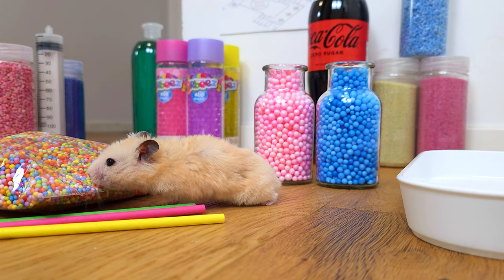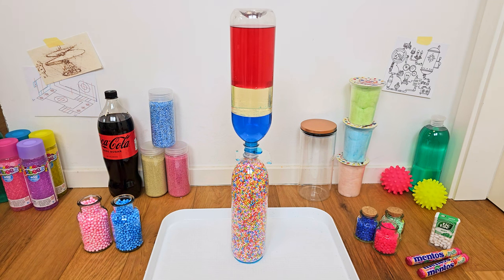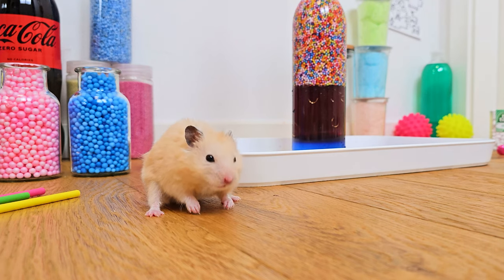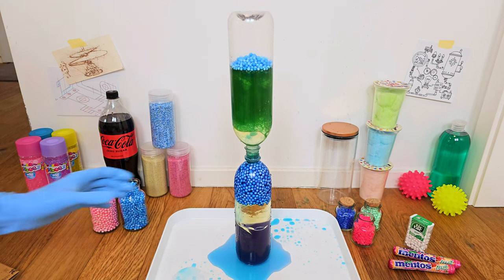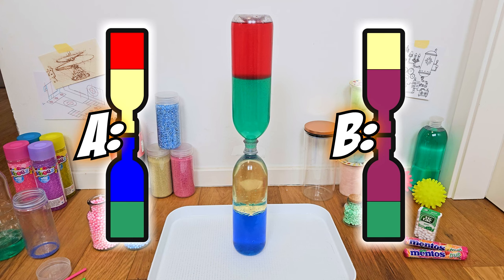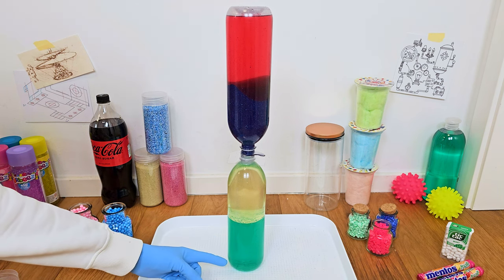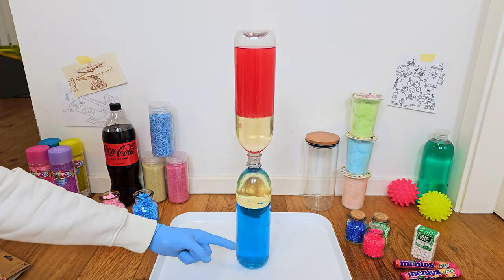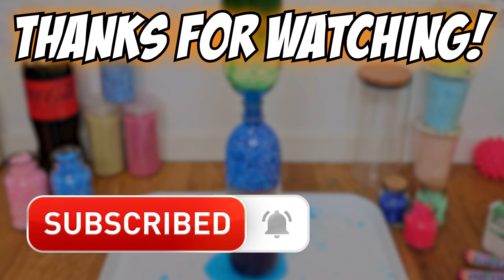Awesome SCIENCE SHOW with HAMSTERS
Awesome science show with two cute hamsters, dr. Pudding and Blueberry, and clumsy mr. Hand. In this episode, they show us some experiments with bottles and layers of liquids. Can you calculate or guess how will they mix?

Dr. Pudding recommends that you don't do this at home. It's messy and expensive. If you do, be careful and do not drink it.